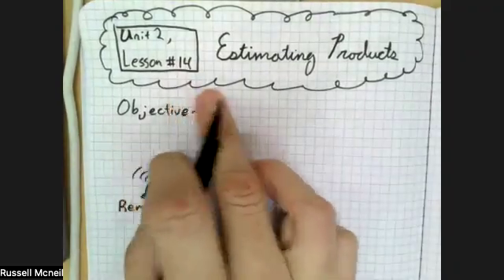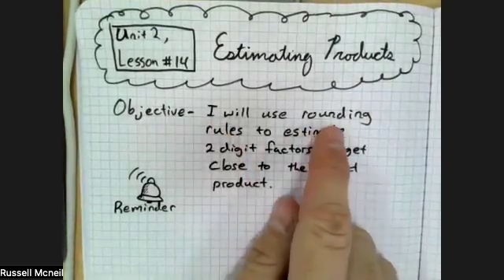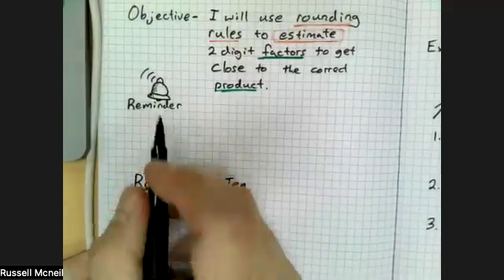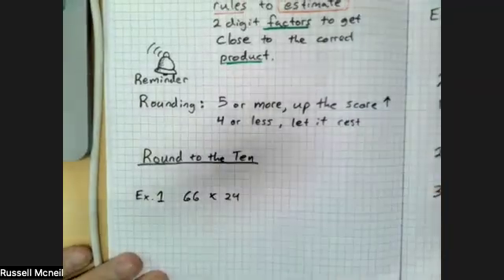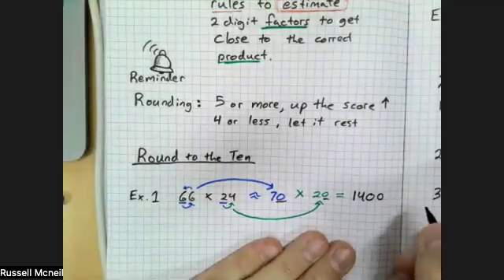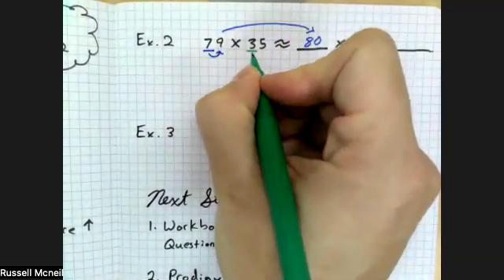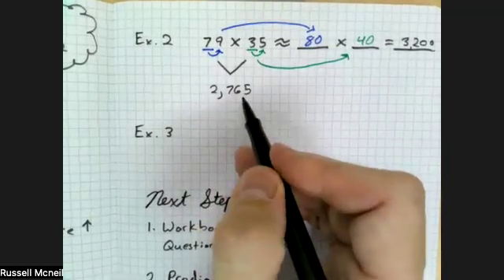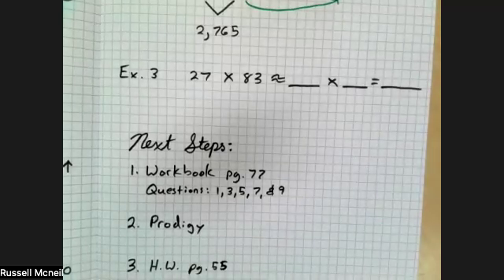Unit 2, Lesson 14 Estimating Products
In this video, students will apply their understanding of rounding rules to estimating the product of 2-digit by 2-digit multiplication problems.